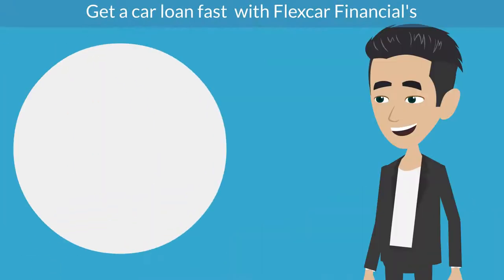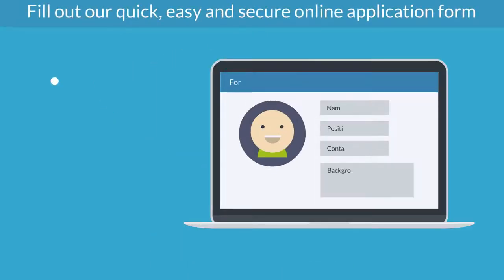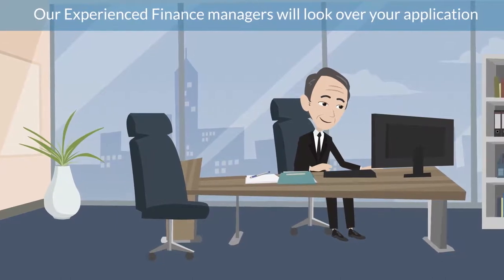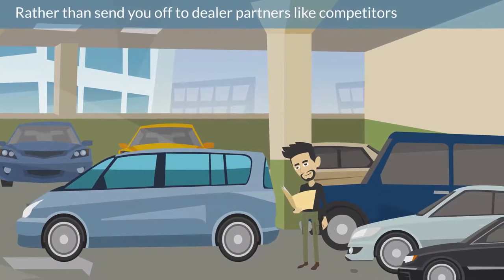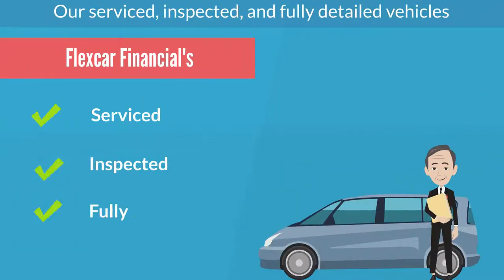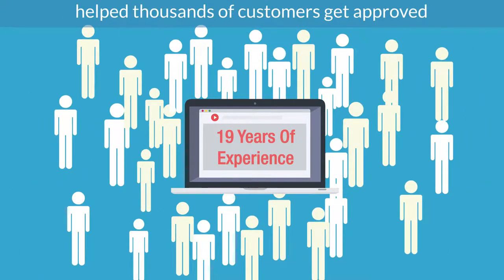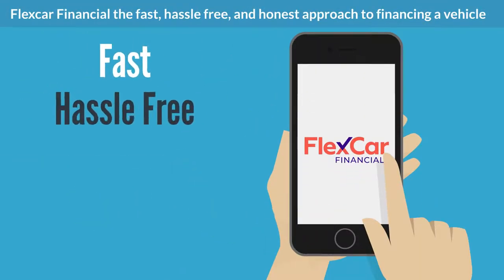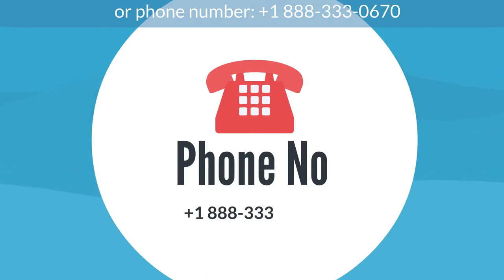Flex Car Financial Video 1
Apply today with our easy online application, we will hand pick you a car and deliver to your door free of charge.